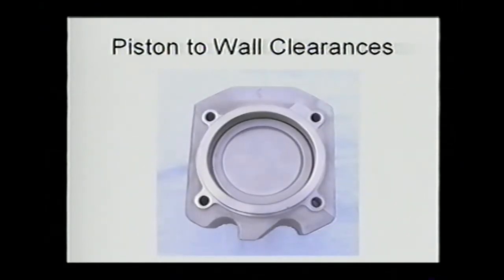Rotax 912 / 914 Series Aircraft Engine - Piston to Wall Clearance